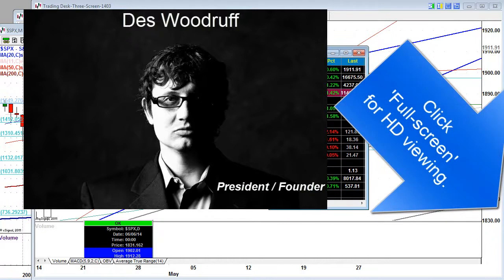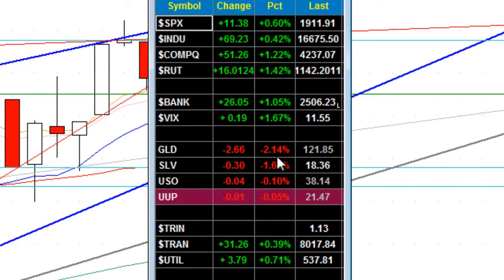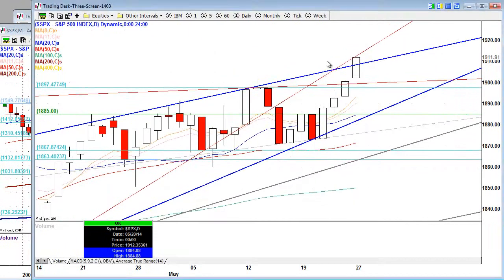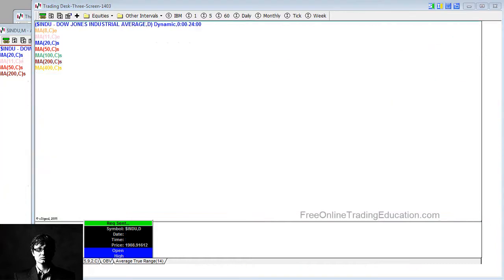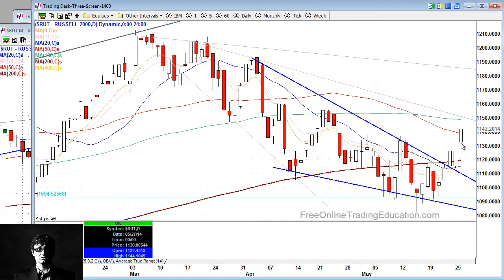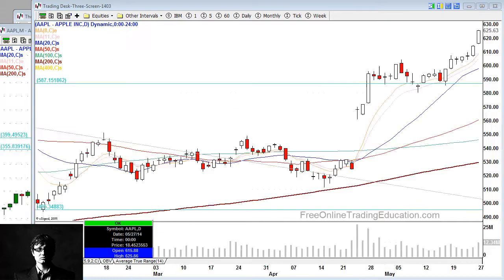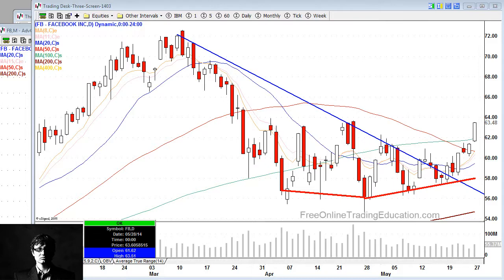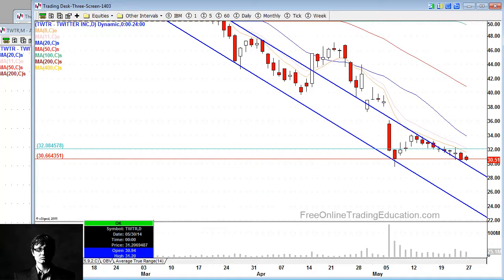5.27.14 Stocks Rally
Wall Street Up; VIX (Fear Indicator) Up Too. Underlying Fear Rising. Precious Metals Sell Off.